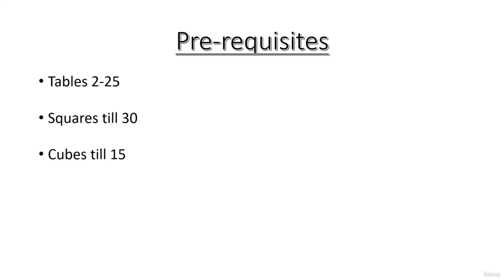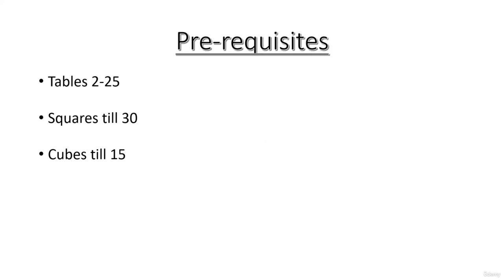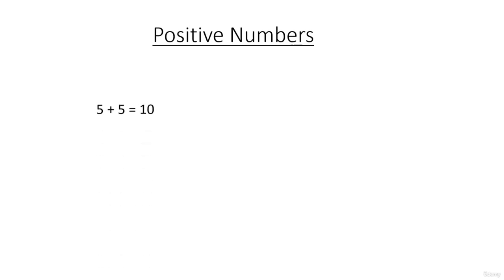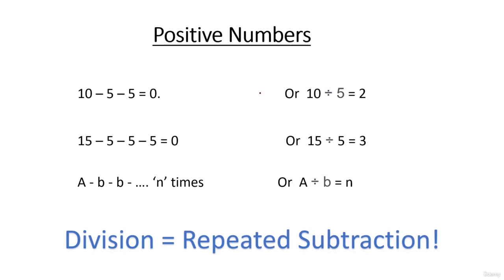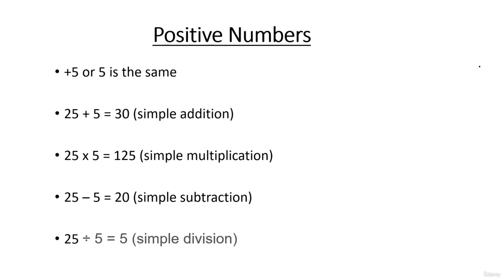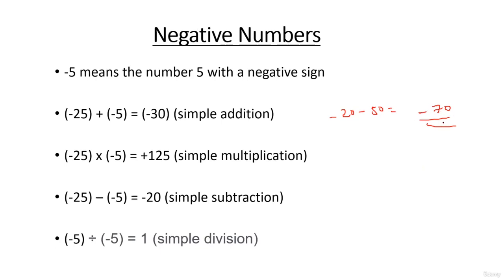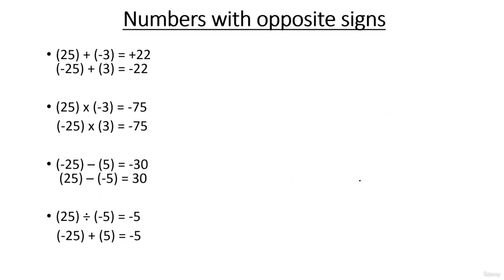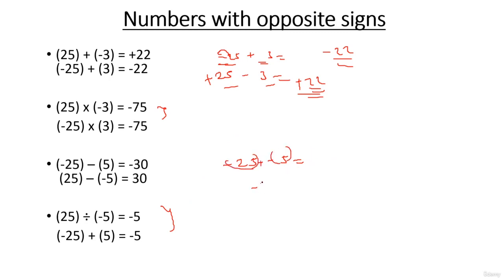CAT Prep | MBA Entrance | CRT | Bank Exams | Lecture 01 - Discussing the Pre requisites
Hello everyone! In this video, we will learn about the pre-requisites that you need to equip yourself with in order to develop the basics of problem solving. They are as follows.

1. Tables (of numbers from 2 to 25)
2. Squares (of numbers from from 1 to 35)
3. Cubes (of numbers from 1 to 15)

Please note that irrespective of the exam you are aspiring for, these are the basics tools you will need to develop familiarity (and thereby develop affinity!) with numbers!

And trust me, many a times you can simple solve the questions by being good with numbers! So get ready to dive deep into the exciting world of numbers!